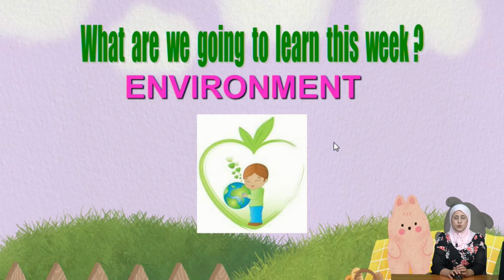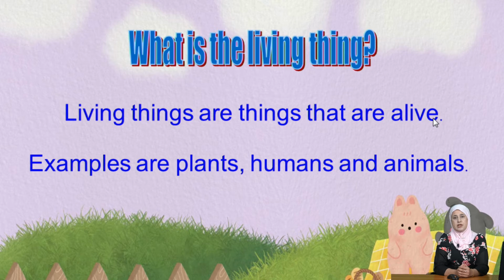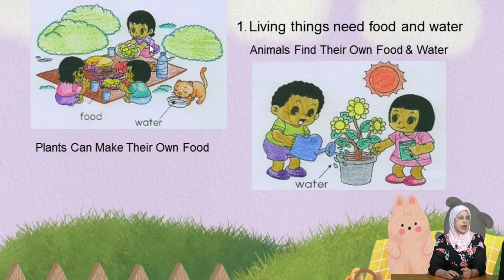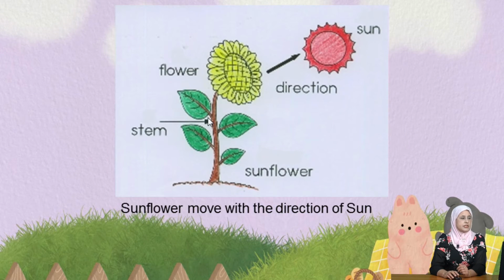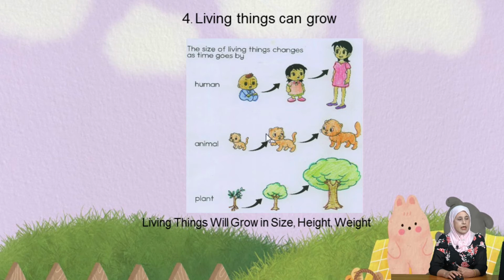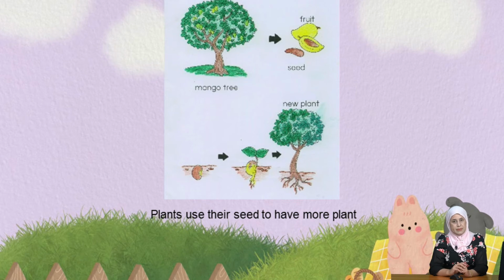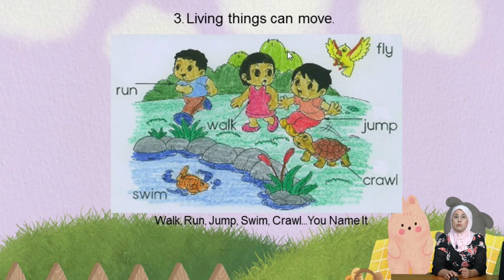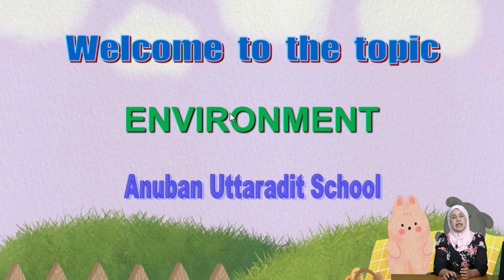Topic : Environment : Anuban Uttaradit Official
Topic : Environment /  Teacher Kanittha Kul ควบคุมผลิตโดย คุณครูฐิติภากร คำมงคล / จัดทำโดย นายมานนท์ โพธิ์คง / อำนวยการผลิตสื่อโดย ท่านผู้อำนวยการฯ ศักดิ์สิทธิ สิงห์ทอง